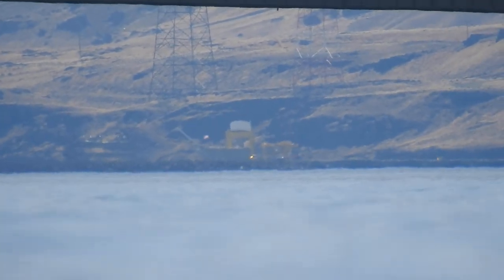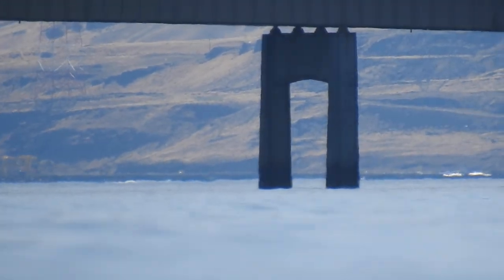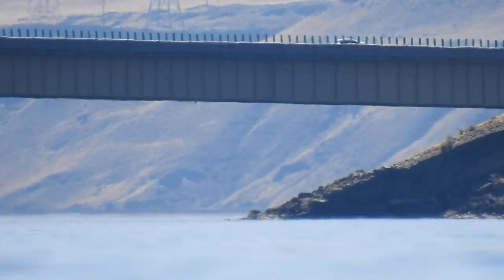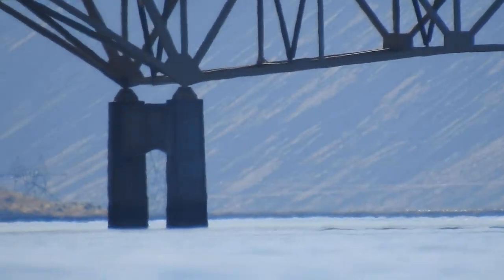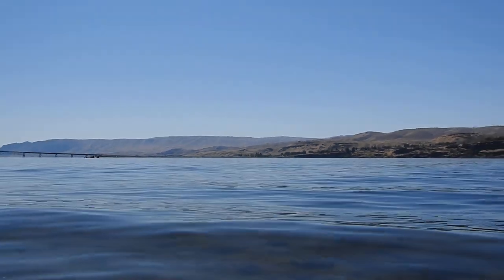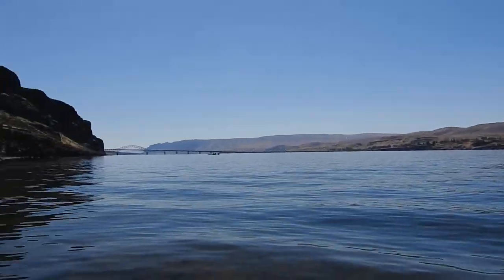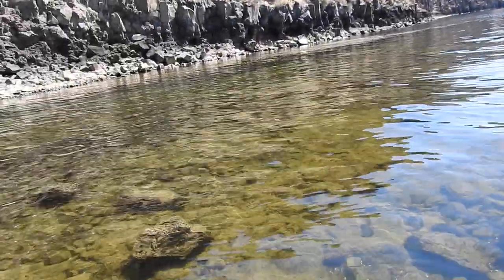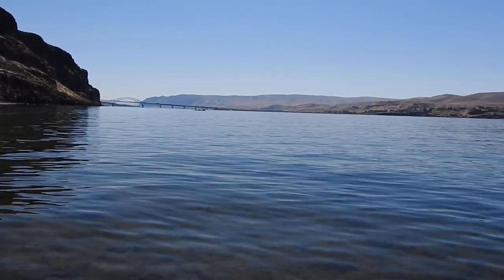Zooming 6 miles to Wanapum Dam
Using the Nikon Coolpix P900 to zoom 6 miles (9.6 km) to Wanapum Dam.  The viewing location was at the bottom of the old wagontrail road.  Coordinates are 46.9654,  -119.9717.  The center of the camera lens was less than 8 inches above the water.  The lower part of the bridge was 1.6 miles (2.5 km) away from the camera.  The east side (left side) of wanapum dam was 6 miles (9.6 km) from the camera. August 18, 2019.  Wanapum Lake, Washington State, USA.